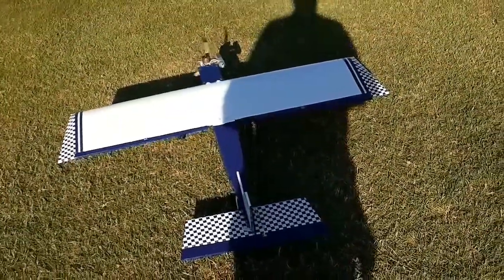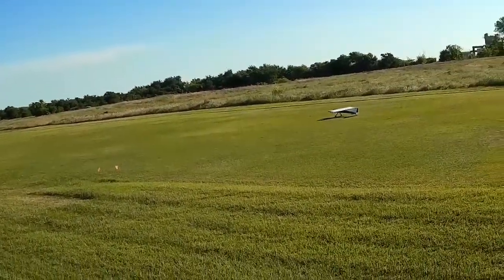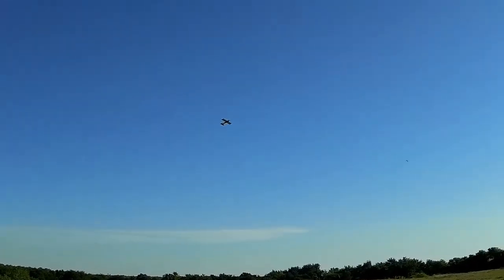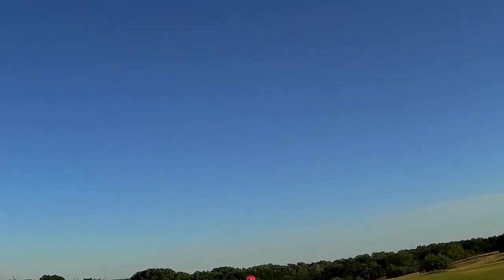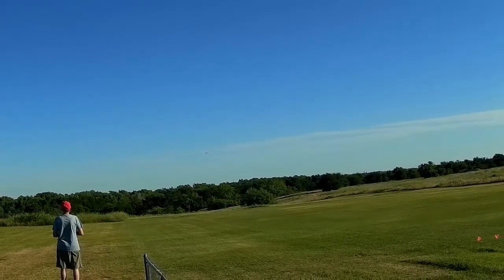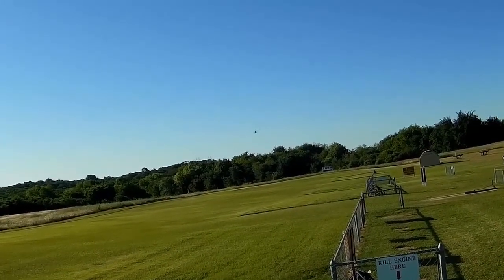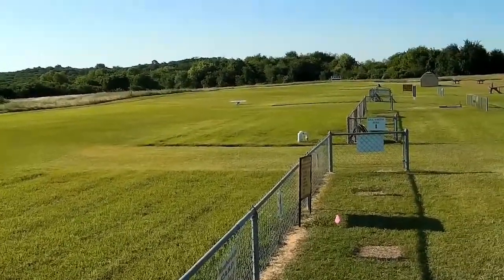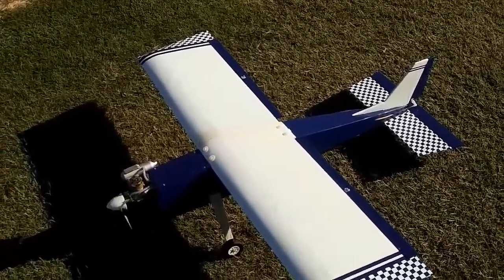Ultra Stick With An OS .40FP Nitro Engine on 05-02-17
This is what I believe to be an Ultra Stick (or La  Ultra Stick). I got this and another plane used at the Weatherford swap meet earlier this year.

This is my first exposure to nitro planes. I have to admit, I am getting hooked on them. This has about a 52" wingspan, and is running on an older OS 40FP engine.
It takes about 40 cranks from the manual fuel pump, and after a flite of about 15 minutes, it had a half tank still. (20 cranks to drain it) - I'm guessing it will fly somewhere between 30-40 minutes.

I am having a blast with it.